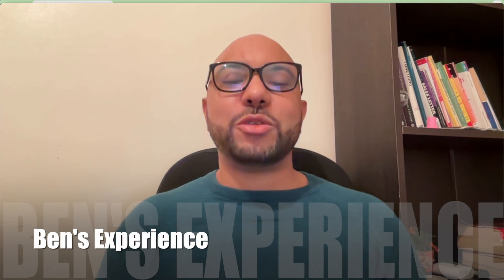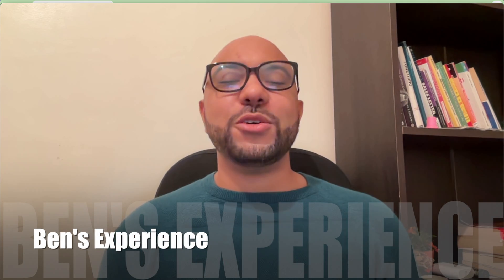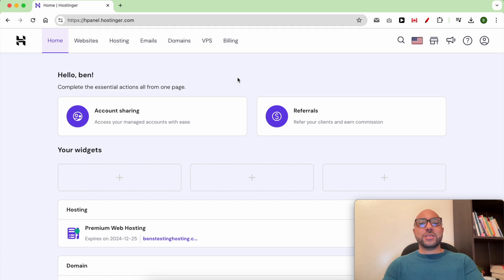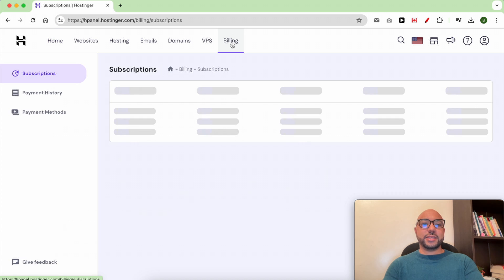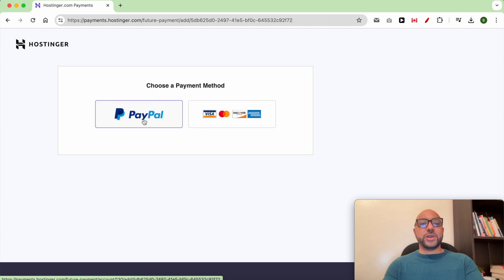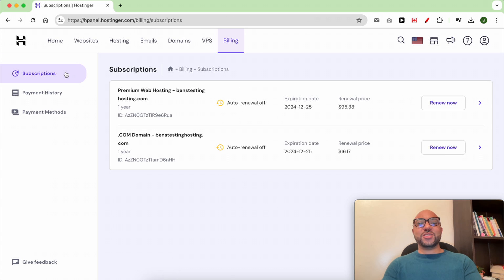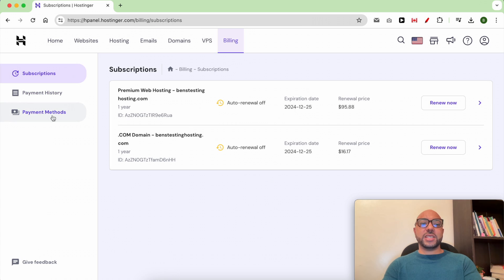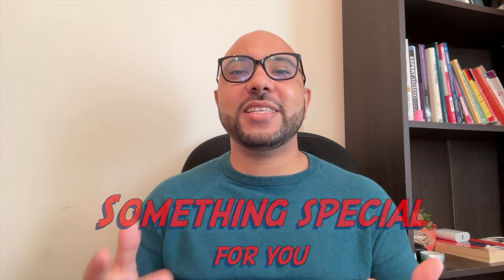How to Add a Payment Method in Hostinger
Welcome to Ben's experience! In this video, I'll guide you through the process of adding a payment method in Hostinger. Once you're logged into your Hostinger account, simply navigate to the billing section and click on the "ADD payment method" button.

To ensure that your payment method is successfully added, it's essential to review your payment methods. Before you go, I have something special for you. I'm offering two free online video courses: one focusing on Hostinger hosting and WordPress management, and the other demonstrating how to use Hostinger website builder to create basic websites or online shops.